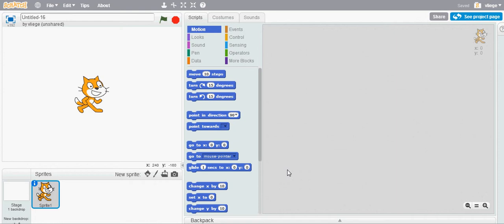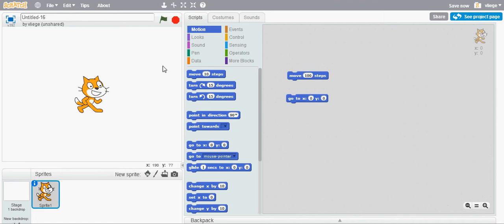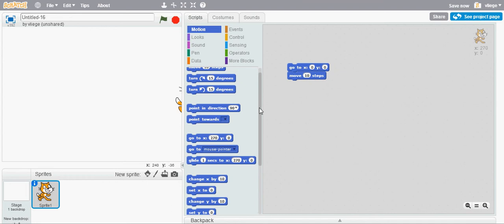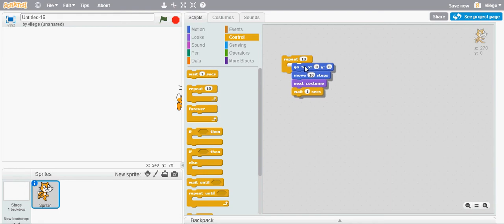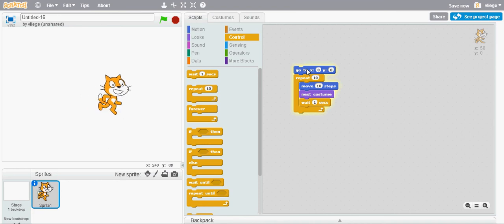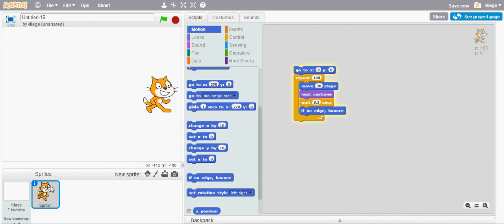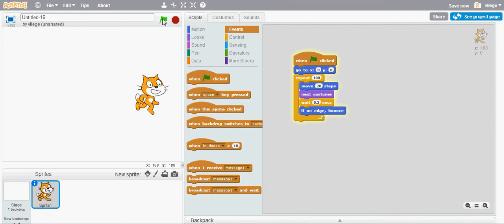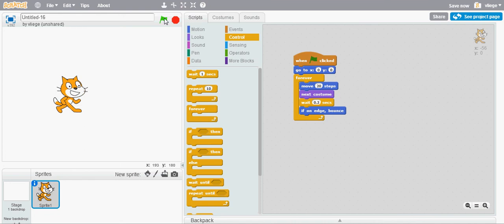Basic Scratch: An introduction to the Scratch programming language pt3: Movement & repetition